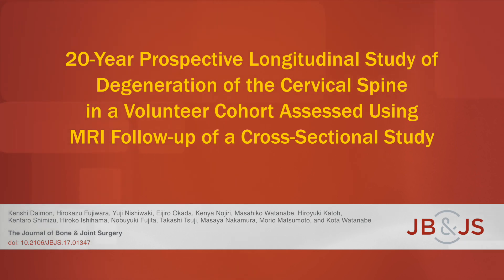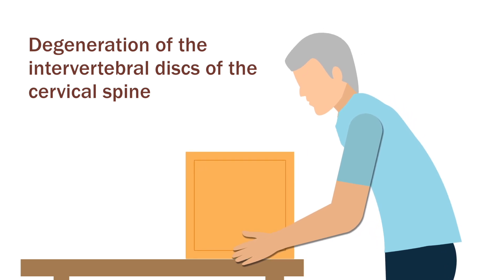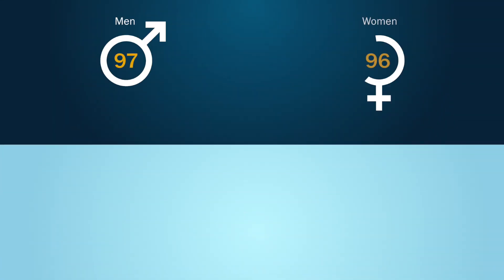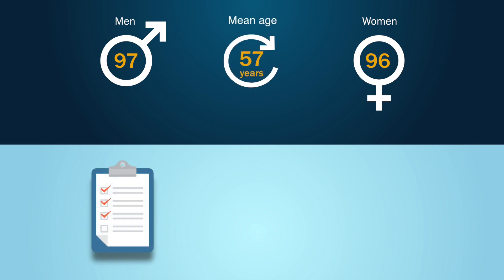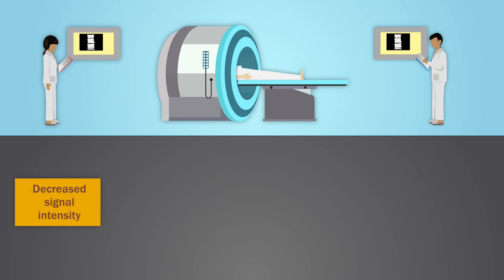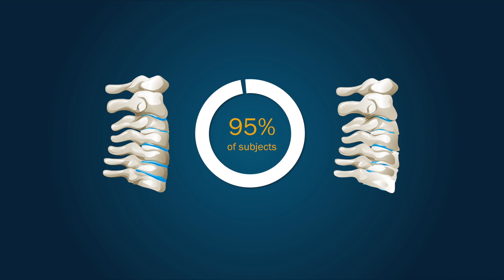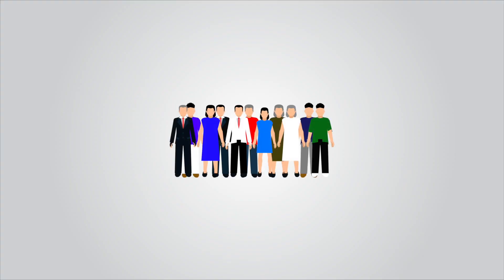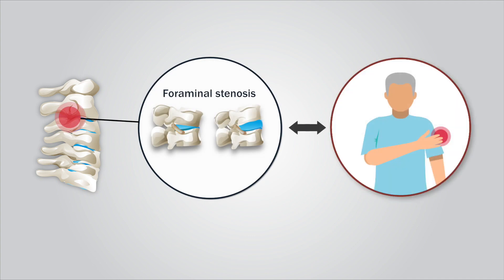A 20-Year Prospective Longitudinal Study of Degeneration of the Cervical Spine...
A 20-Year Prospective Longitudinal Study of Degeneration of the Cervical Spine in a Volunteer Cohort Assessed Using MRI

Few studies have addressed in detail long-term degenerative changes in the cervical spine. In this study, we evaluated the progression of degenerative changes of the cervical spine that occurred over a 20-year period in an originally healthy cohort. We also sought to clarify the relationship between the progression of cervical degenerative changes and the development of clinical symptoms.